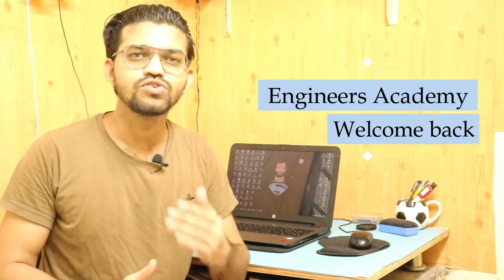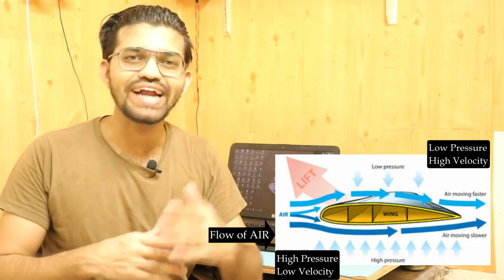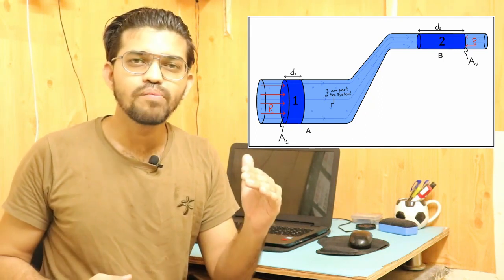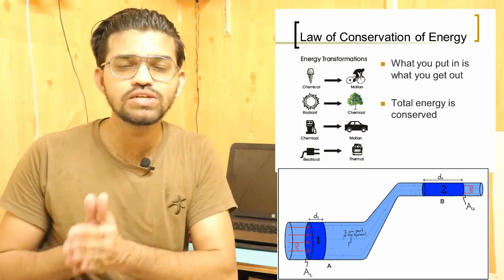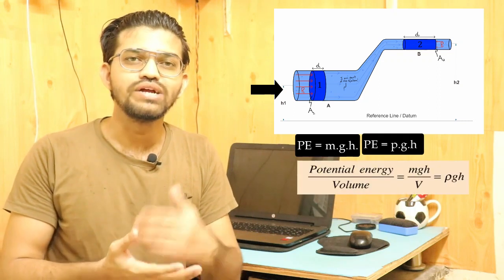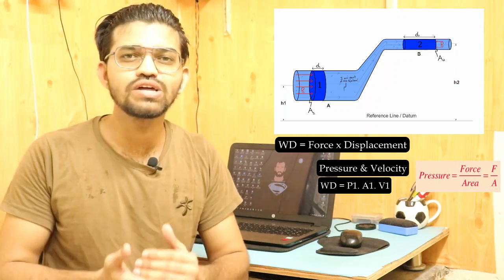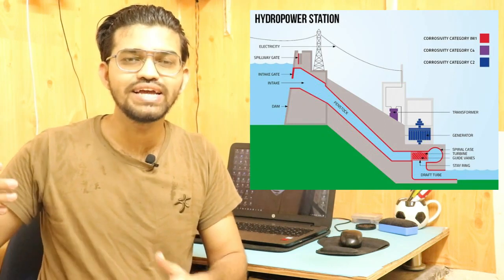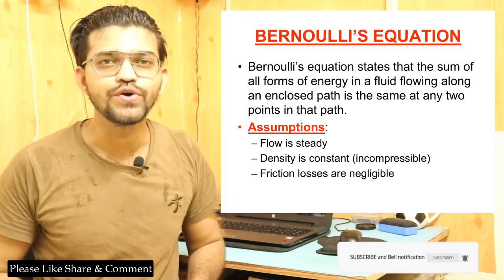Bernoulli's principle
In this video we will learn the Bernoulli’s principle, Its Derivation & Assumptions along with Some Applications.